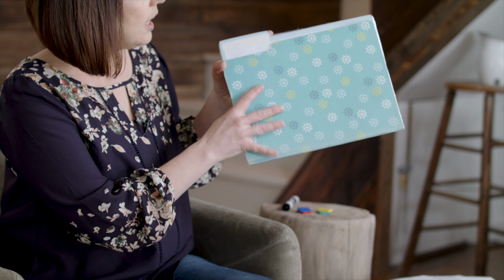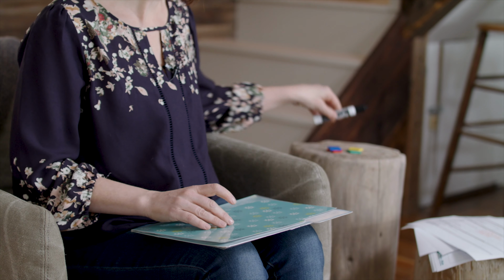5 Techniques for Active Engagement in the Classroom